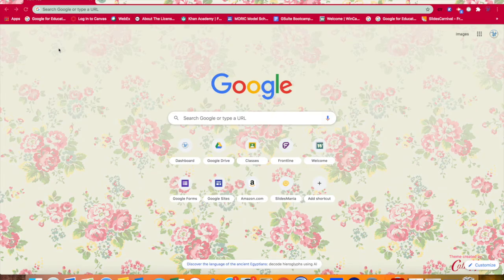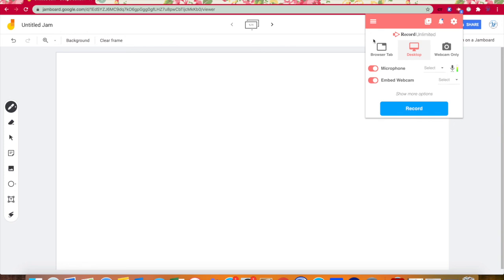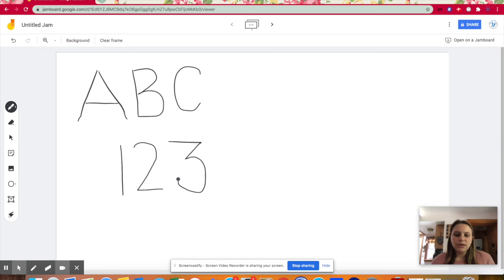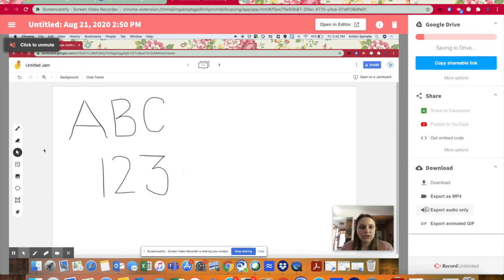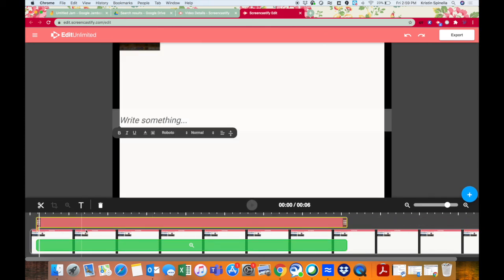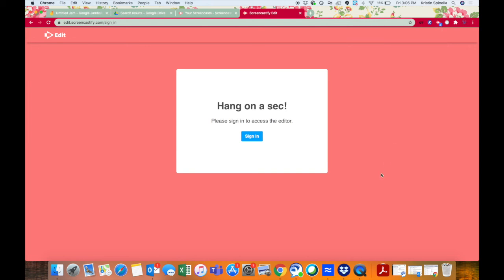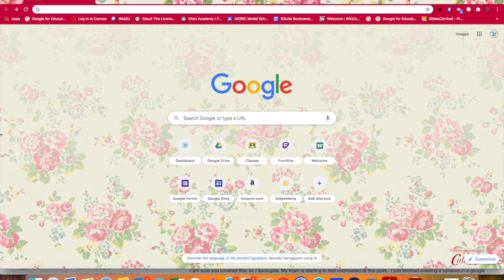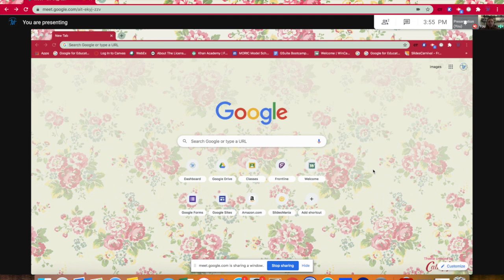BACK TO SCHOOL WEBINARS - Video-Based Instruction for the Flipped Classroom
Learn how to make the most of your in person classroom time by providing lectures for students to watch prior to attending your lesson. Together we will learn how Screencastify and Google Meet can be used to help support student learning in a Flipped Classroom. If the presentation is streaming you can find this video the day of the presentation. If it is not streaming, you will receive an invitation from the instructor to the platform of their choosing.